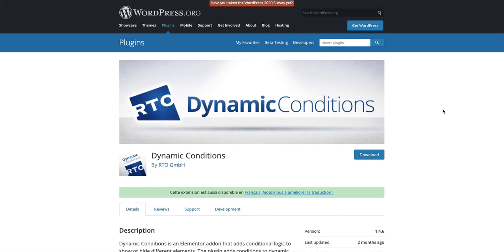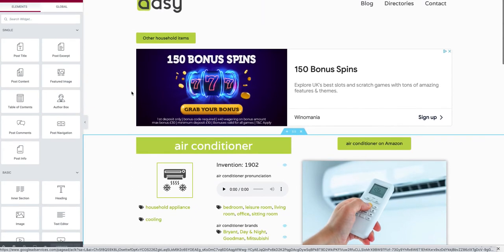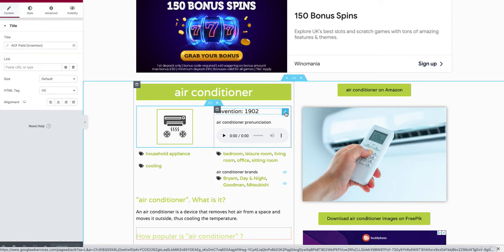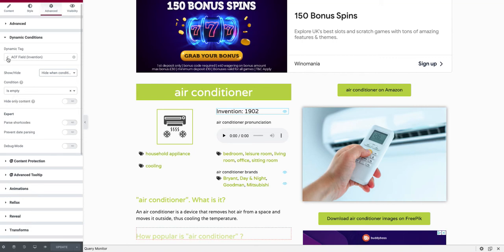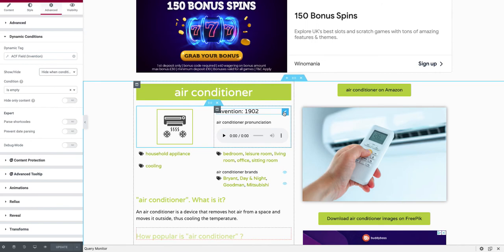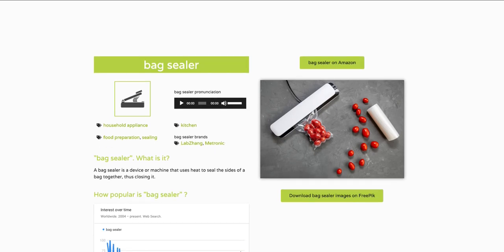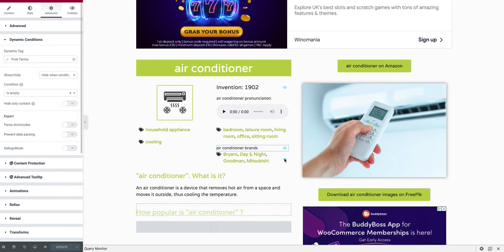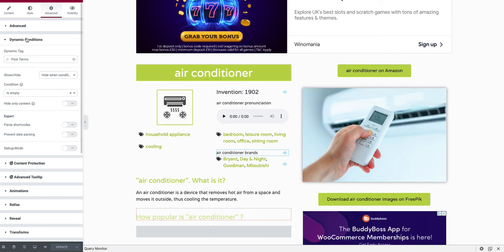How to use the Dynamic Conditions Add-On For Elementor - quick tutorial